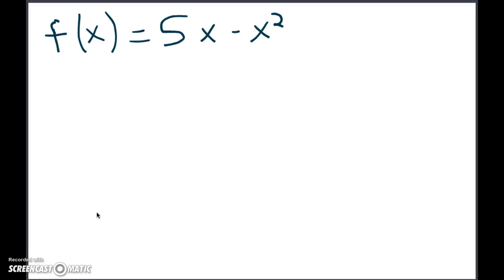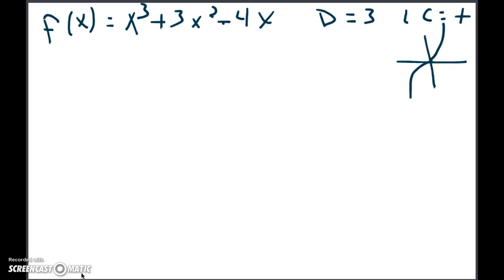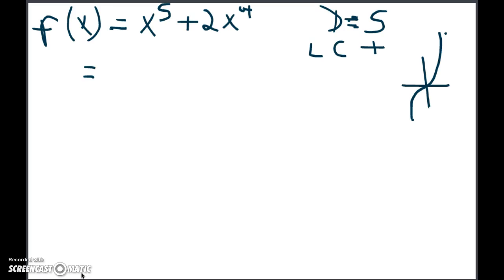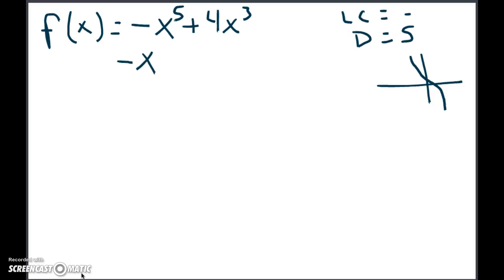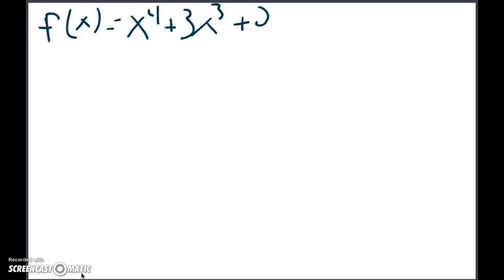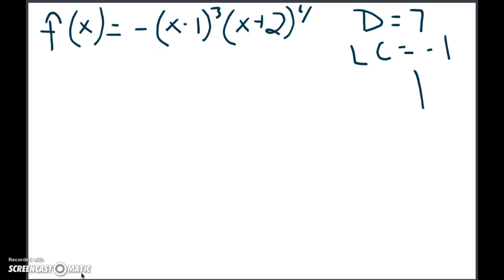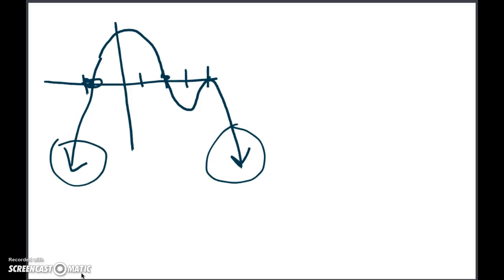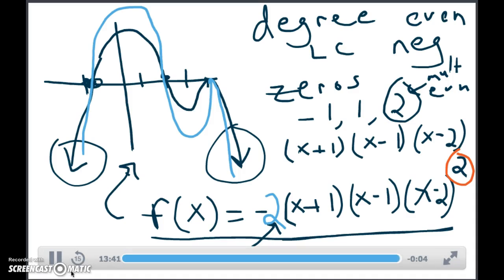2 2 Homework Help